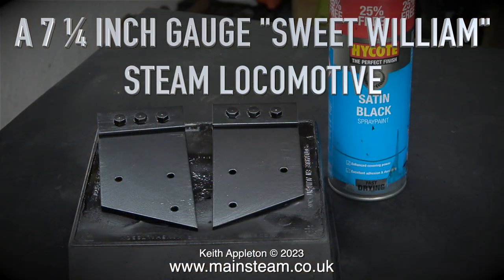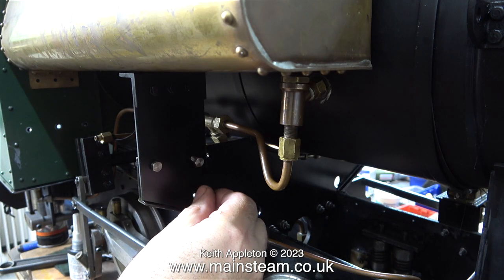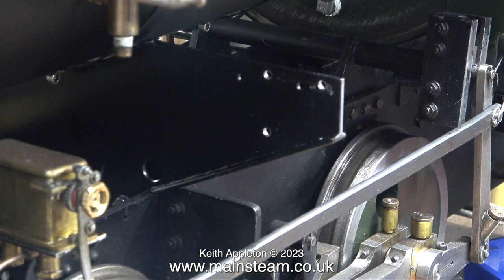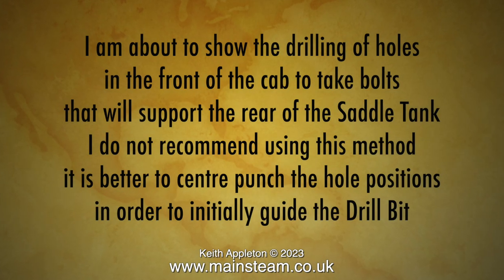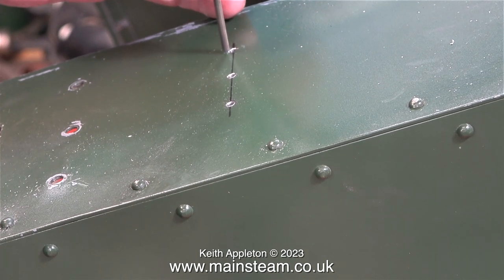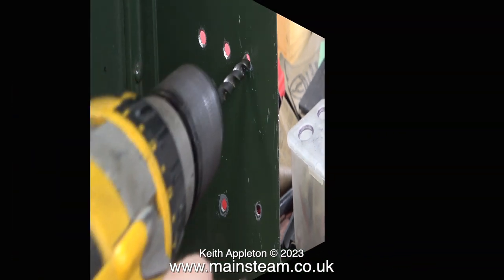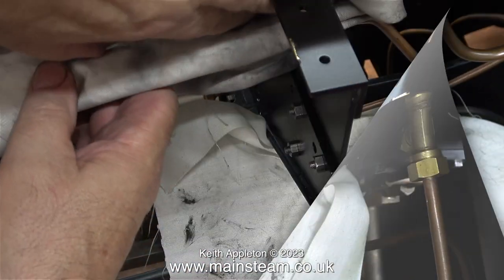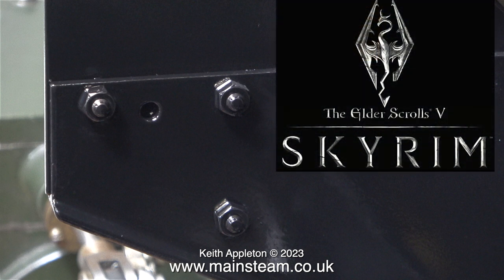A 7 ¼ INCH GAUGE "SWEET WILLIAM" LOCOMOTIVE - PART #53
A 7 ¼ Inch Gauge "Sweet William" Locomotive - Part #53. Fitting the Saddle Tank upright supports. Marking out the position for the Saddle Tank. Drilling the holes in the Cab for attaching the tank and trying a test fit to make sure that everything lines up.